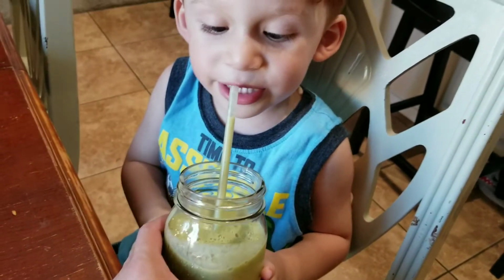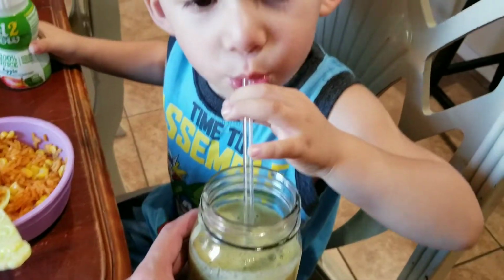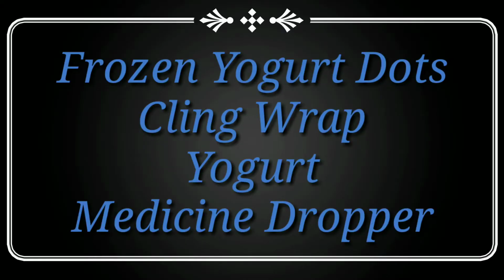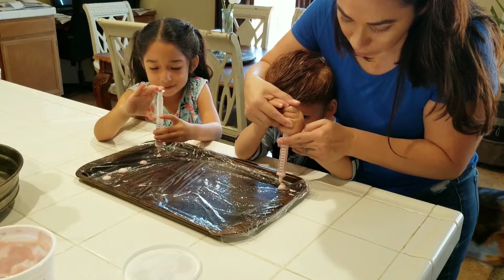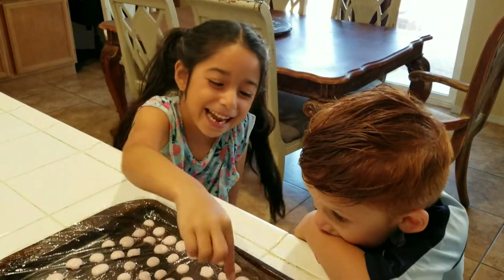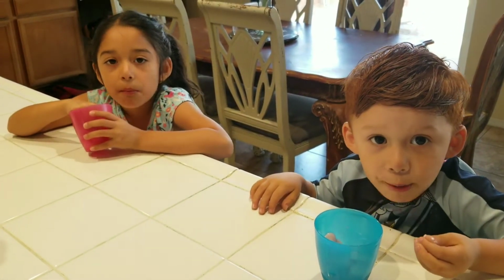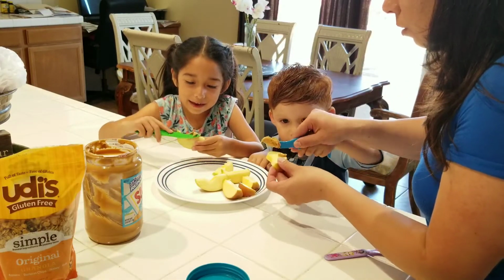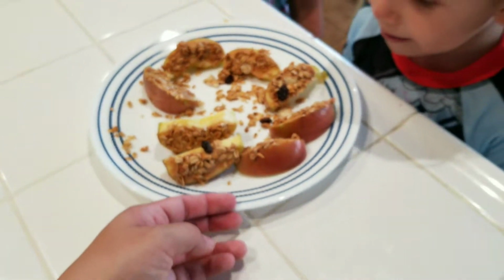3 Summer Snack's || Healthy Smoothie Recipe || Frozen Yogurt bites || Apple Peanut Butter Snack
Hey guys today I am going to be sharing with you 3 kid friendly summer snack's. I will be doing all healthy snack that even a toddler will like. I will be sharing a smoothie recipe, frozen yogurt bites, even an apple peanut butter snack. All these are fresh healthy snacks that all 4 of my kids love. I hope you guys enjoy and let me know which one was your favorite.
Mrs. Colunga

Things I use to film:

Samsung Galaxy S8 Active 64GB SM-G892U Sprint CDMA/GSM Unlocked - Meteor Gray (Renewed)

AmazonBasics 60-Inch Lightweight Tripod with Bag

Vastar Universal Smartphone Tripod Adapter Cell Phone Holder Mount Adapter, Fits iPhone, Samsung, and all Phones, Rotates Vertical and Horizontal, Adjustable Clamp